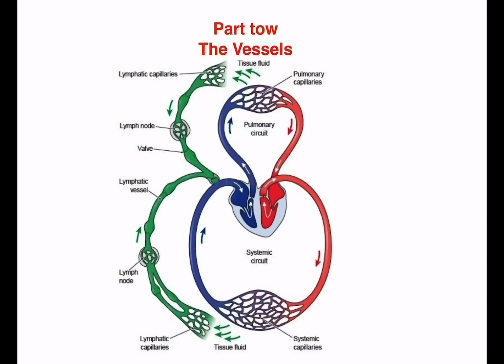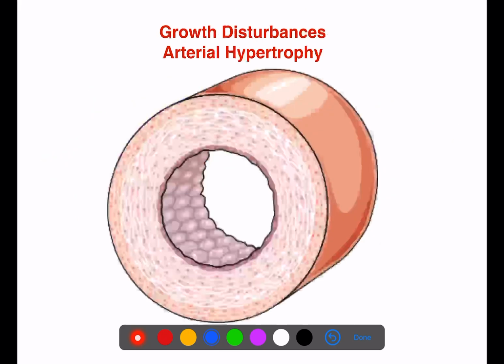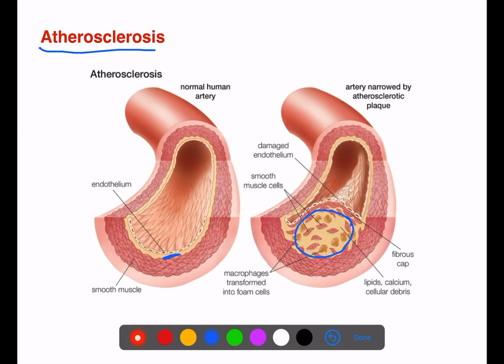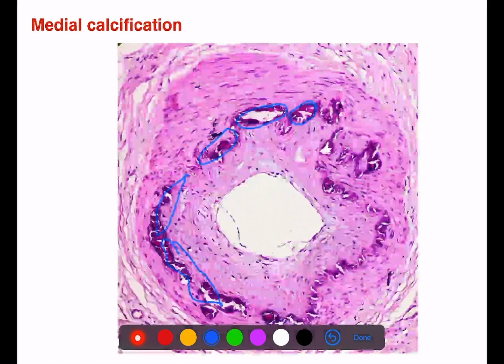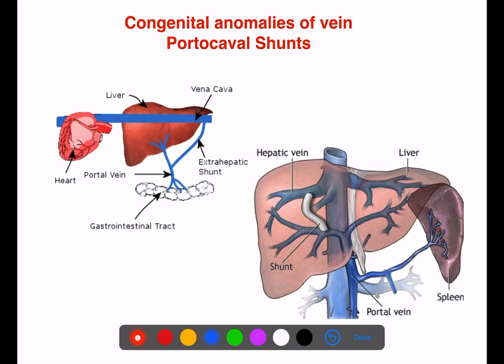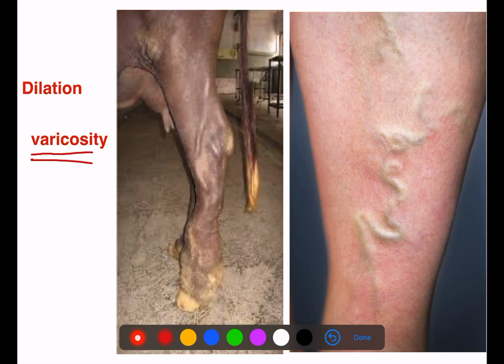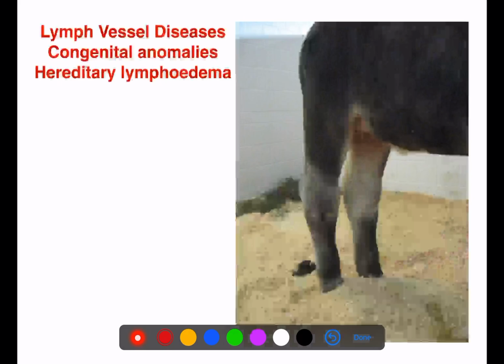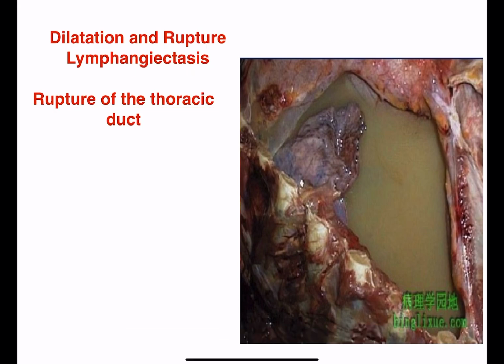Veterinary Medicine Pathology Of Cardiovascular System part 2